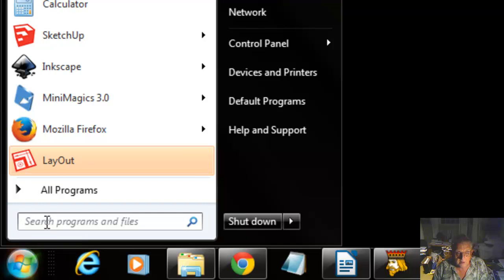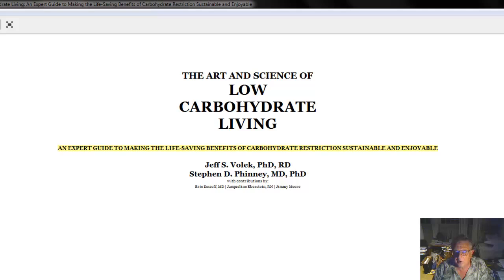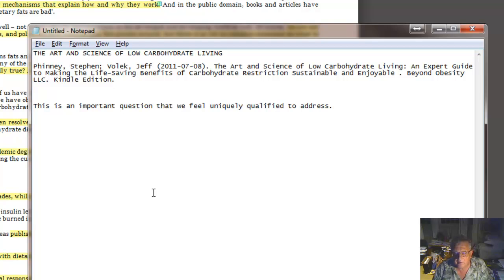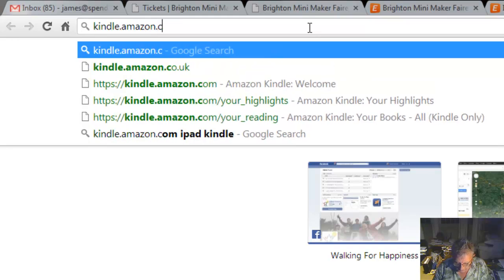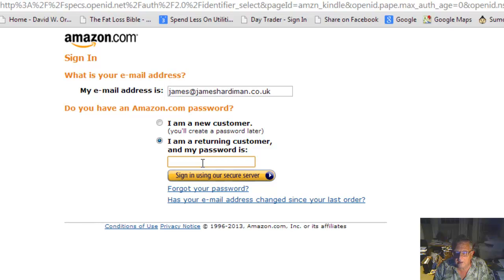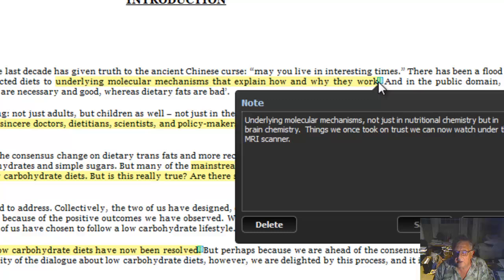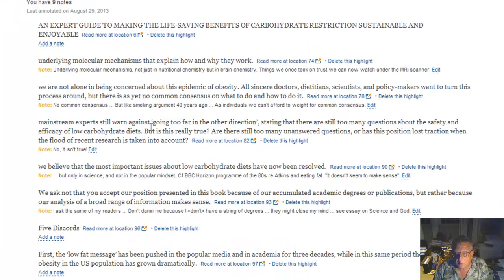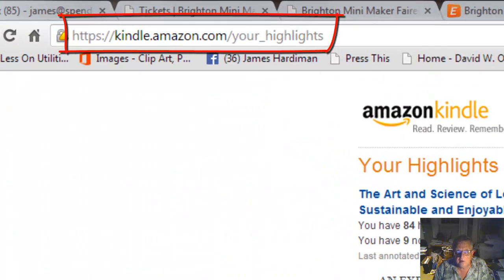Finding and Using my Kindle Notes and Highlights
How you can gain access to the library of highlights and notes you make on your Kindle books.